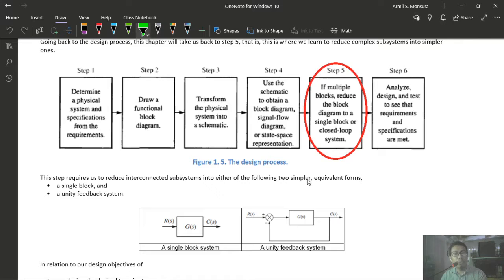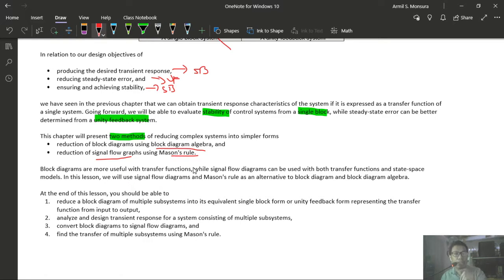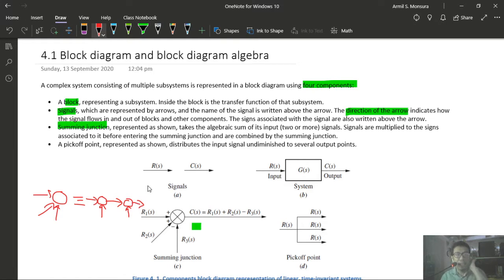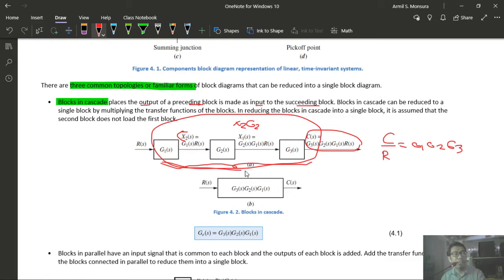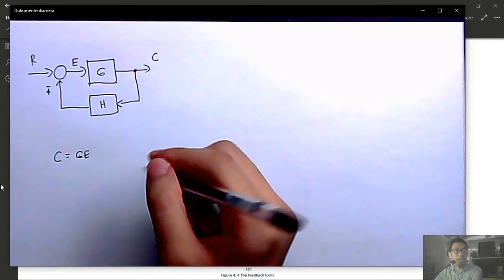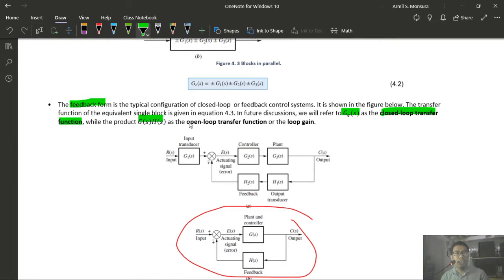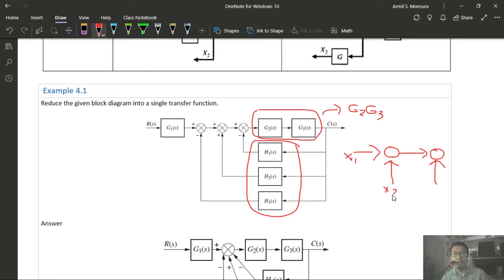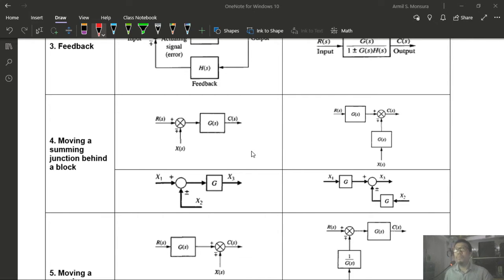RLT0601 ECFBCK30 Lesson 6.1 Block diagram and block diagram algebra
Recorded lecture
Feedback and Control Systems (ECFBCK30/ECEP08)
Lesson 6.1 Block diagram and block diagram algebra
AY 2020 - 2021 Term 3